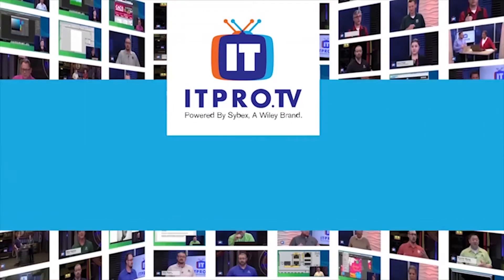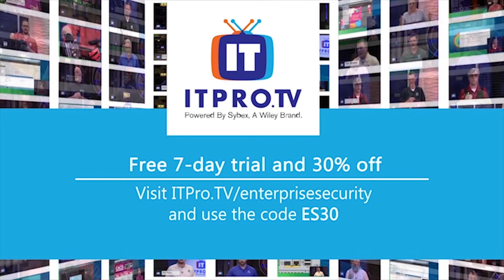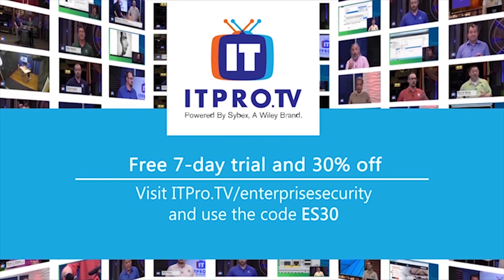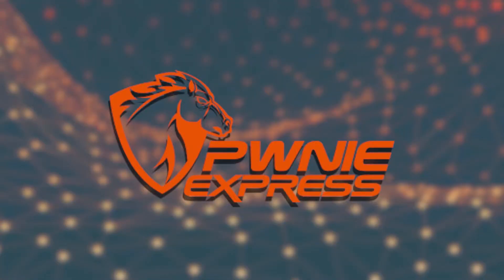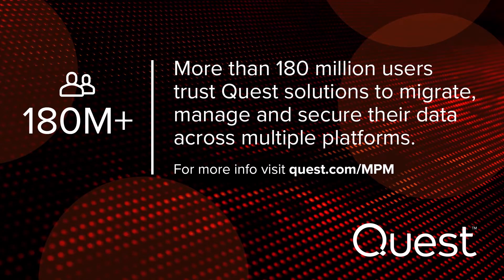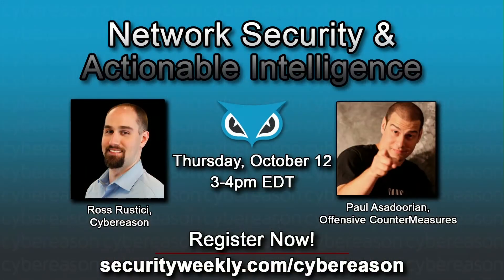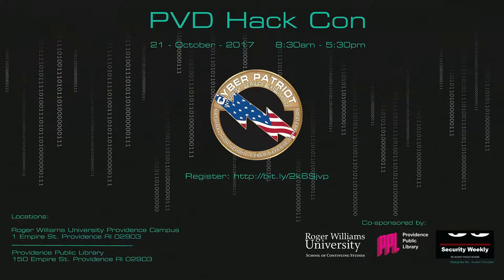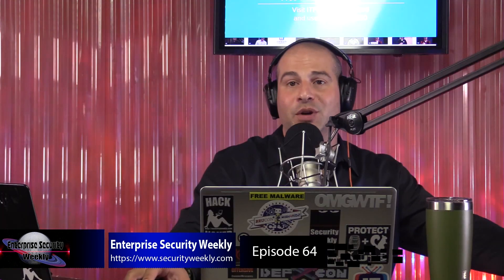John McAfee, ShieldX, and Phishing Emails - Enterprise Security Weekly #64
John McAfee finally reveals his hack-proof system, ShieldX and Webroot join forces, a biometrics company teams up with Honeywell, and what percentage of successful attacks are caused by phishing?